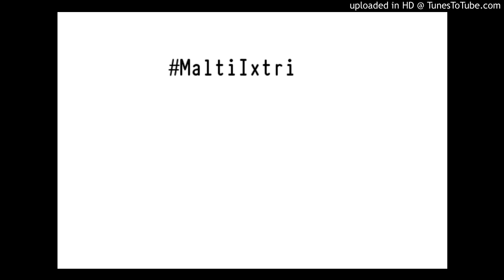Remember the more you give yourselves to others, the more you will receive and be happy!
The Phoenicia Malta | Luxury 5 Star Hotel in Valletta, Malta
A Valletta icon and a fine example of the city’s revered architectural traditions. The Phoenicia, Malta a Campbell Gray Hotel and member of The Leading Hotels of the World offers 5 star luxury within walking distance to the city’s best attractions.